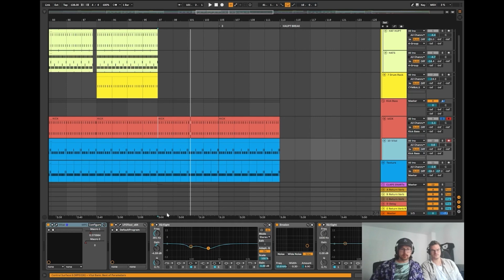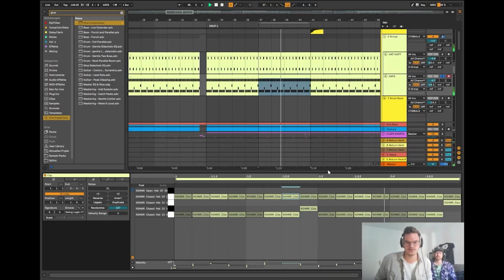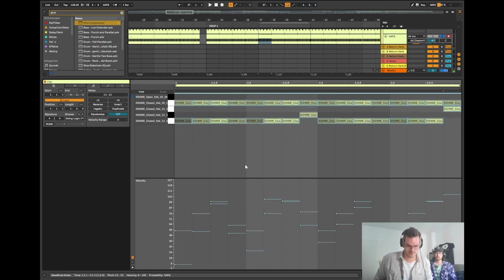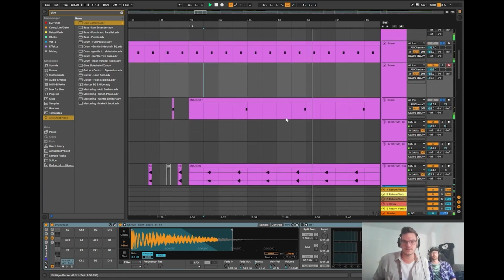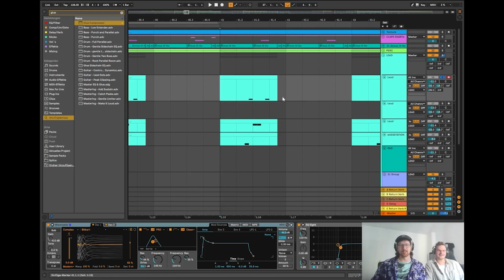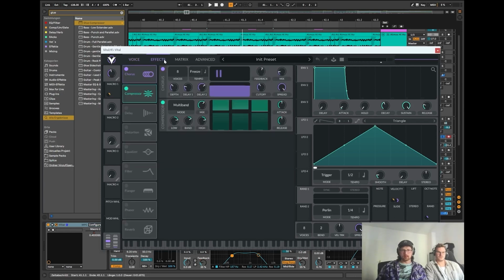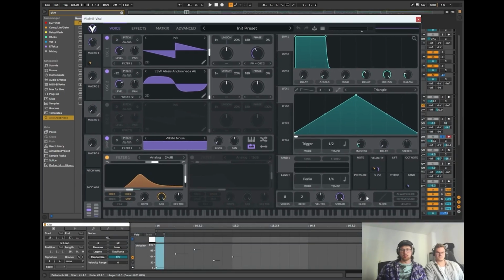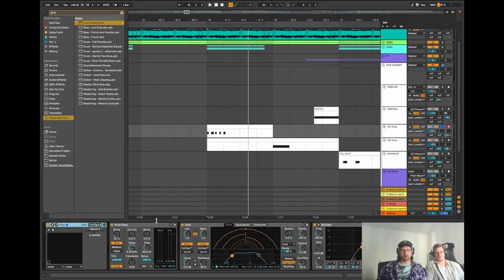PSYTECH TUTORIAL 🎧🎹 6FOOT6, Verschallt - Among Us [Project Walkthrough]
This month's tutorial comes from 6FOOT6 and Verschallt, who walk you through the creation of their track 'Among Us'. Pay careful attention for pro-level sound design and mixing tips inside! :)